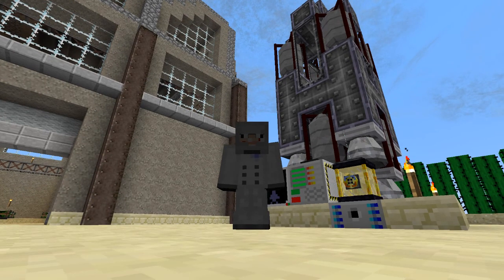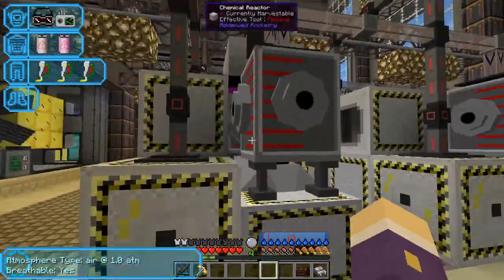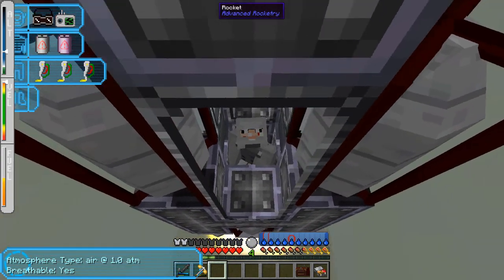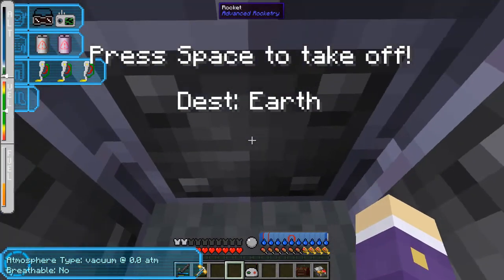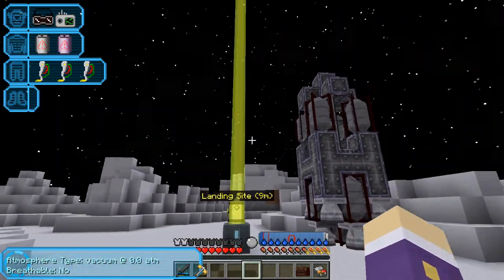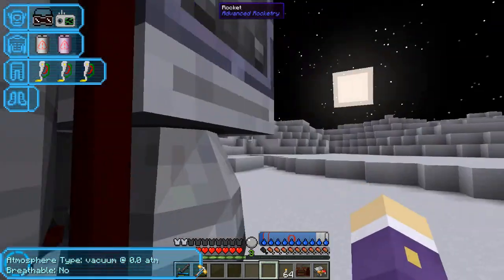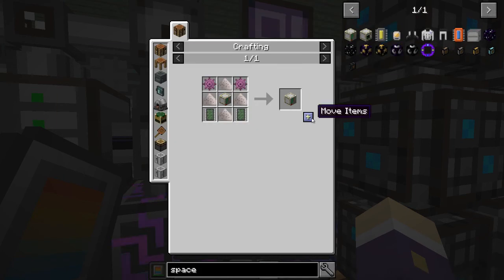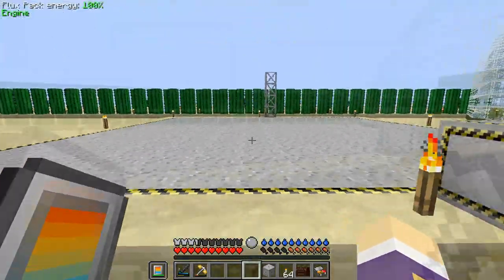[Lets Play] Forever Stranded : E43 - The Moon Landing